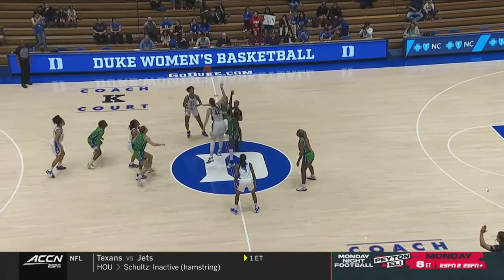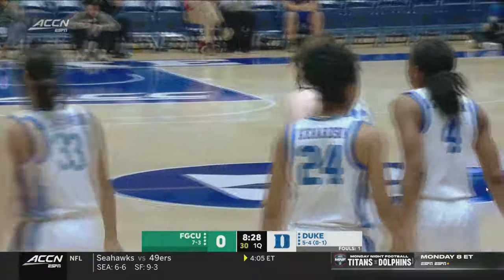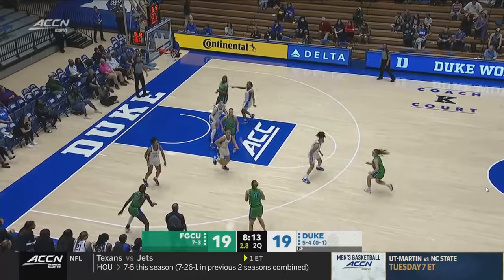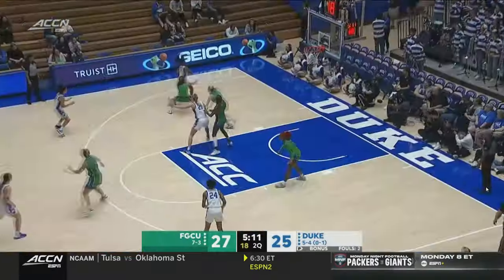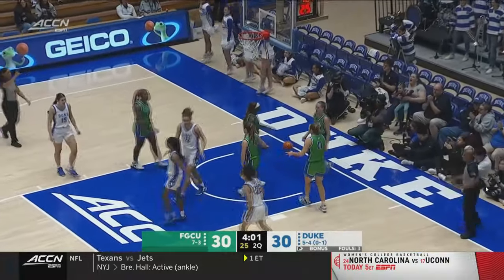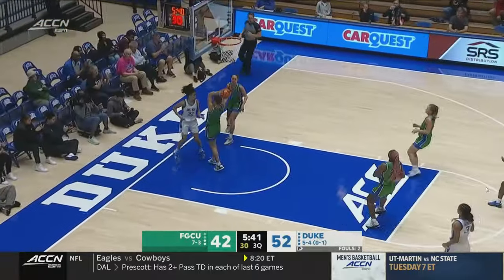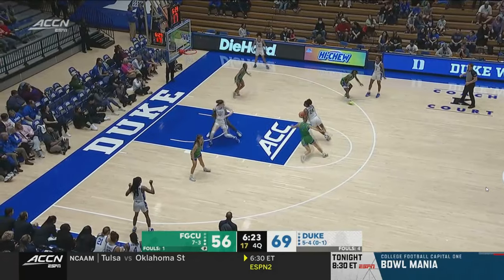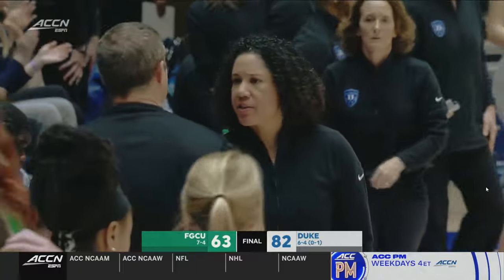Florida Gulf Coast vs. Duke Game Highlights | 2023-24 ACC Women’s Basketball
The Blue Devils were able to pull away in the fourth quarter and defeated the Eagles, 82-63. In the second half, Duke held Florida Gulf Coast to 34.5% shooting and forced nine turnovers. For the game, Duke scored 29 points off of 22 FGCU turnovers. Taina Mair scored a game-high 24 points and dished out four assists. Oluchi Okananwa added 18 points, going 3-3 from three-point range. Ashlon Jackson had 14 points, three assists, two blocks, and two assists.